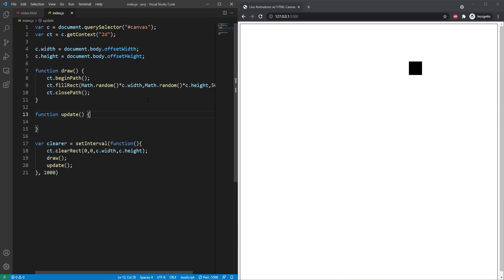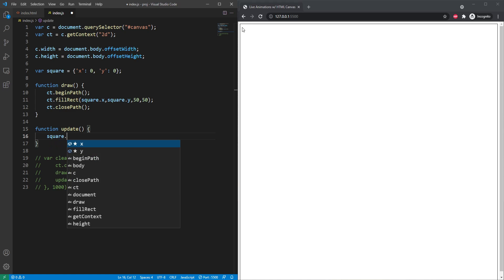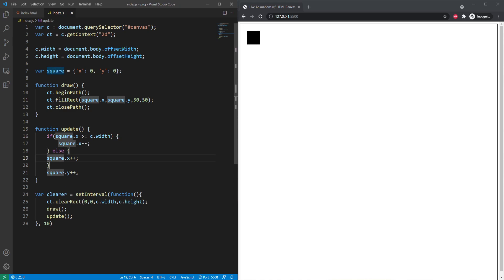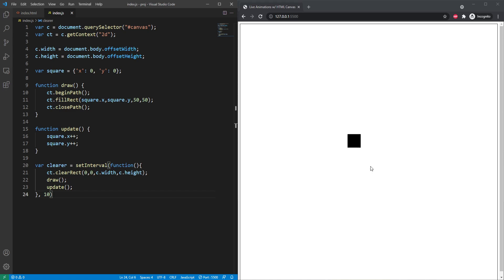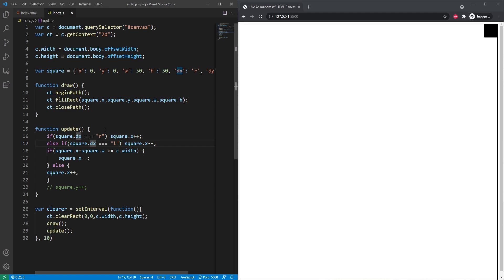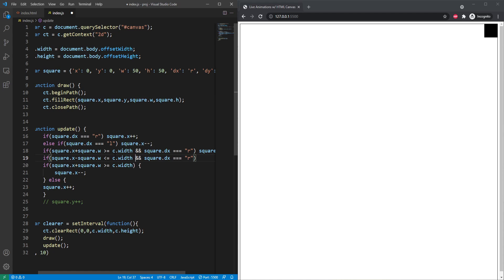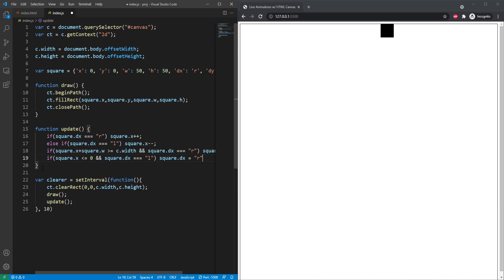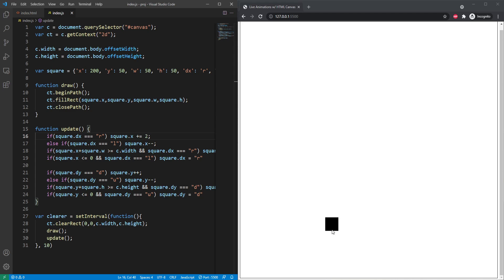Live Animations w/ HTML Canvas - Tracking & Manipulating Shapes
In this video, I use objects and control flow in JavaScript to create complex animations.

The VideoLab Community gives you a chance to collaborate with other developers, learn new skills, and build a solid developer network.